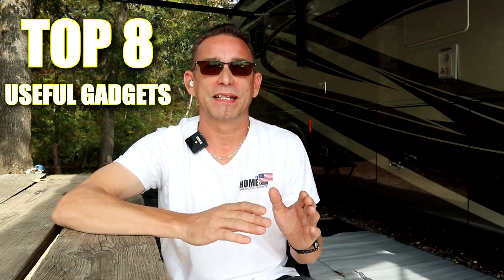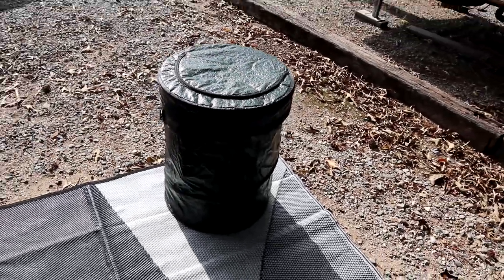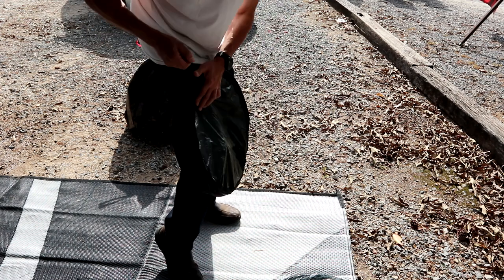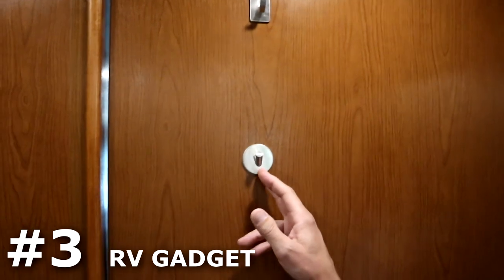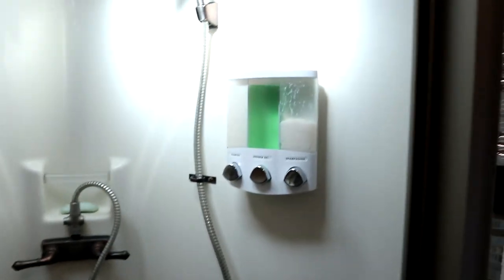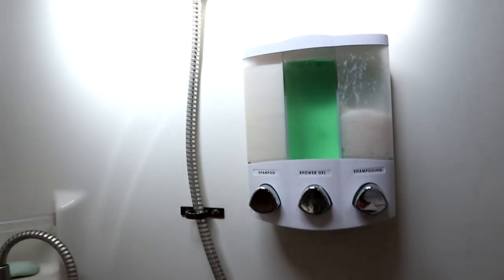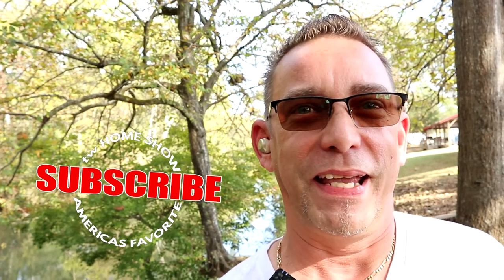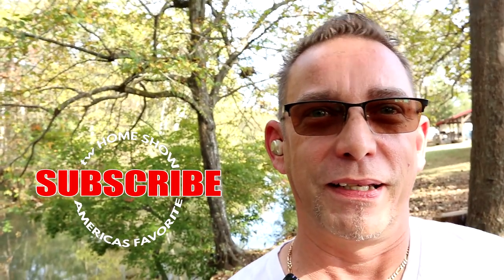tw RV ADVENTURES - Episode #17 | TOP 8 USEFUL RV GADGETS & ACCESSORIES | EVERYDAY RV CAMPING GADGETS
Todd's World RV ADVENTURES - Episode #17
Hello everyone, I thought I’d put together a list of the TOP 8 RV-Camping GADGETS - Accessories that we find most useful when we travel in our RV. ALL of these gadgets and accessories cost under $50! I truly think these gadgets would be helpful to have in any RV. The exact models shown in this video may not be available – so I have linked a better looking product in the links BELOW if necessary.
My RV INFO:

2014 TIFFIN Allegro | Open Road 36LA

Collapsible Can with Removable-LID has been discontinued ☹-here’s some alternatives . . .

#1 RV Gadget | Coghlan's Pop-Up Trash Can

#2 RV Gadget | Adhesive Magnetic Strip for Knives Kitchen with Multipurpose Use as Knife Holder

#3 RV Gadget | Adhesive Hooks, Towel Hooks Heavy Duty Wall Hook for Hanging with SUS304 Stainless Steel for Shower Bathroom Kitchen

Towel Hook/Adhesive Hooks - Wall Hooks for Coat/Robe/Towels Stick on Bathroom/Kitchen 4-Pack, Stainless Steel

#4 RV Gadget | Automatic Soap Dispenser 150ml, Touchless Foaming Soap Dispenser Battery Operated Electric Auto Soap Dispenser

#5 RV Gadget | Better Living Products, White 76354 Euro Series TRIO 3-Chamber Soap and Shower Dispenser

#6 RV Gadget | AcuRite Vertical Color Weather Station with 24 Hour Future Forecast

#7 RV Gadget | Tap Light Push Lights STAR-SPANGLED Mini Night Touch Light LED Puck Lights Portable Under Cabinet Lighting

#8 RV Gadget | Toothbrush Holder Wall Mounted Bathroom Organizer, 5 Slots